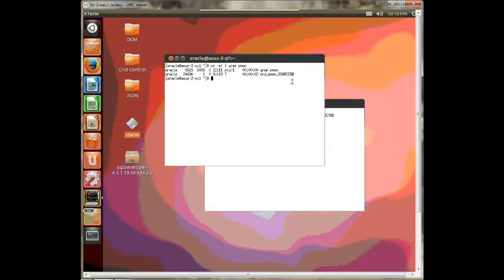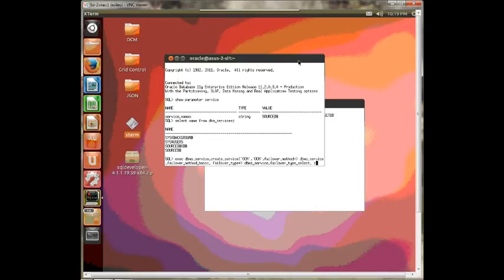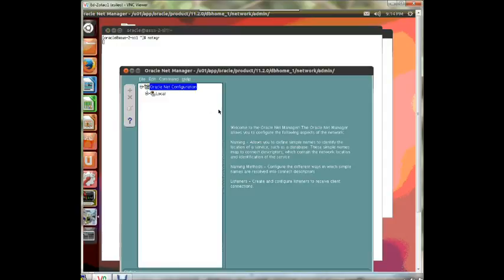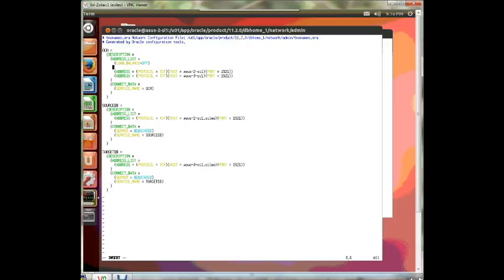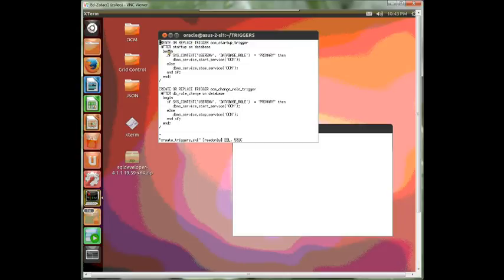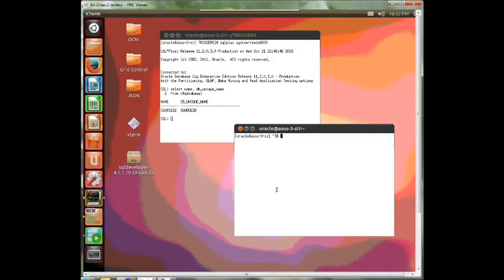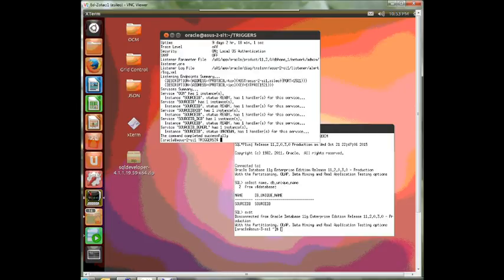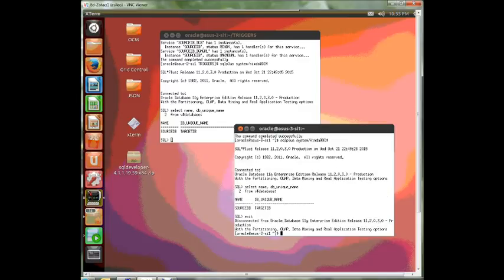Oracle Connect Time Failover